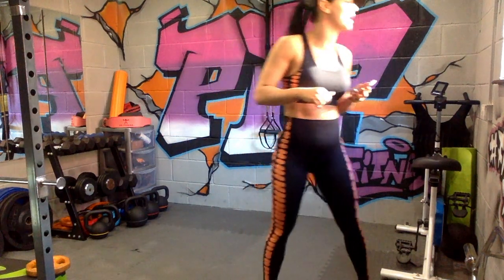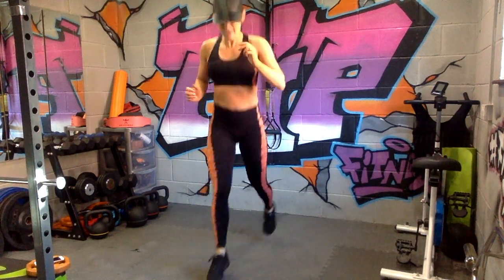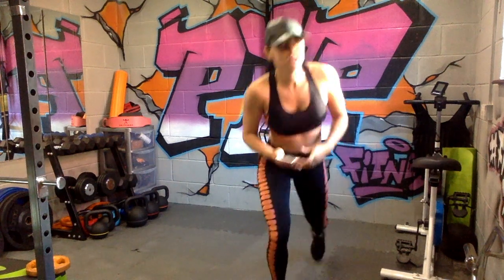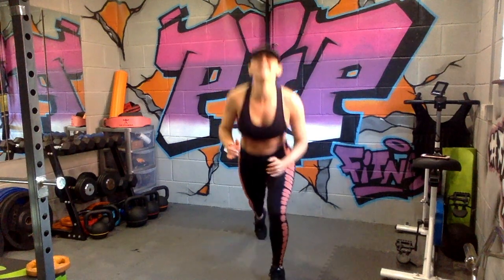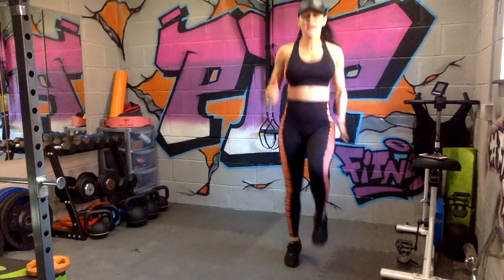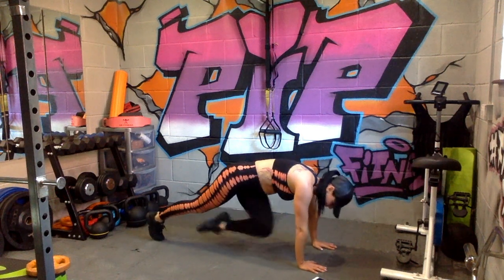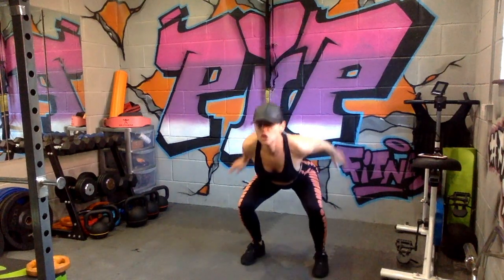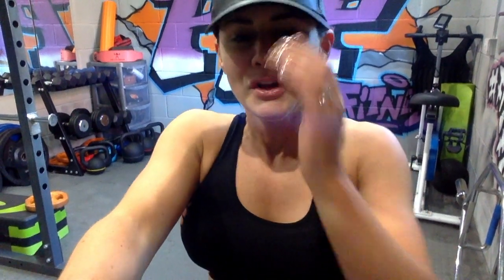HOME HIIT #6 2019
5 INTENSE EXERCISES REPEATED FOR 3 ROUNDS WITH A NASTY 90 SECONDS FINISHER!! HEART RACING WORKOUT! ENJOY!